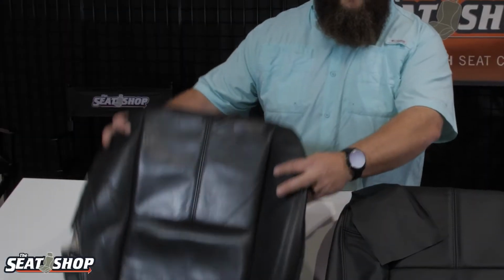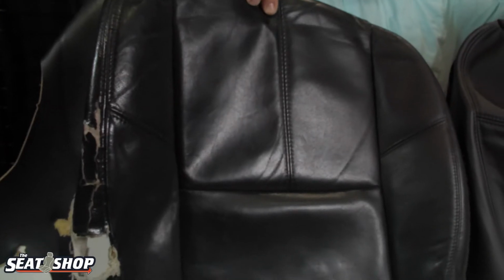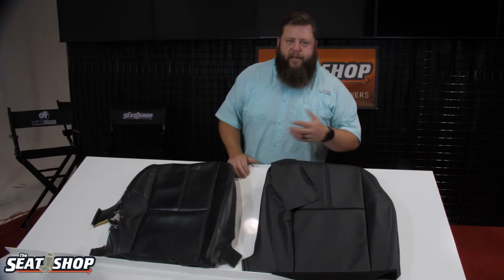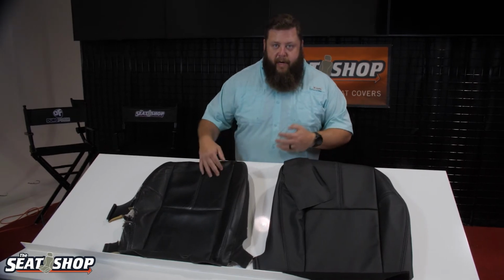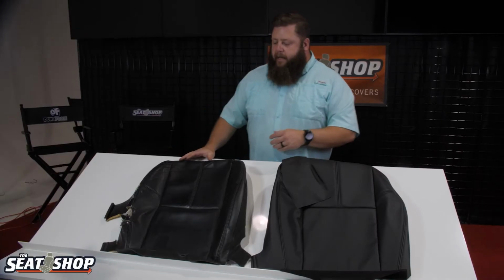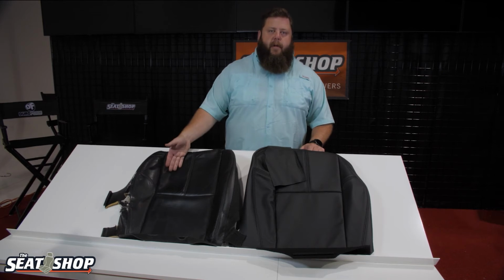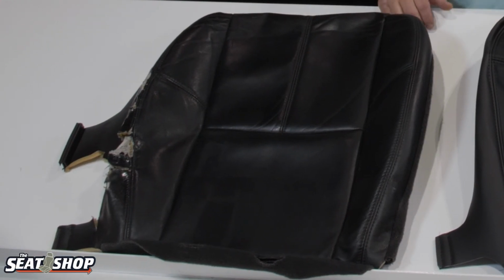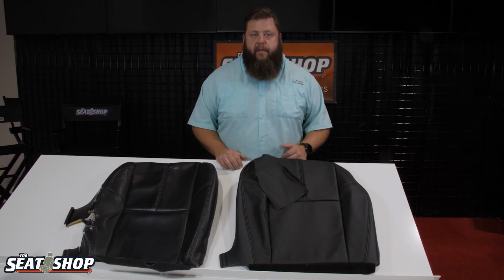Old vs. New Leather Seat Covers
Brian explains the difference in appearance between old and new leather!

"Why is my new seat cover dull?"

New leather seat covers have a "matte" appearance. Over time, as dirt and oil begin to buff out the leather, the seat will become shinier! In order to make sure your seat cover matches when initially installed, make sure to give your other seats a deep clean to remove some of that shine!

Tired of having to look at those torn up seats?